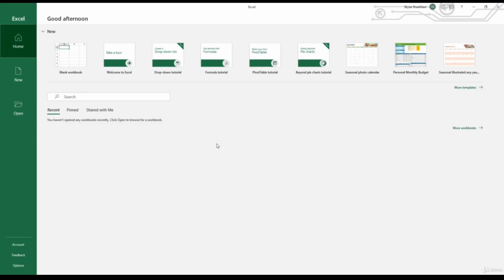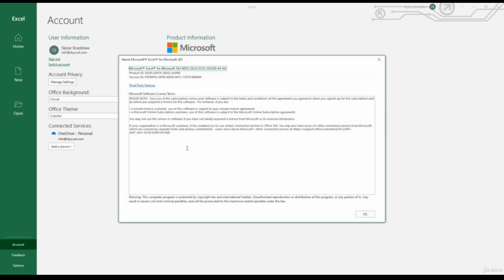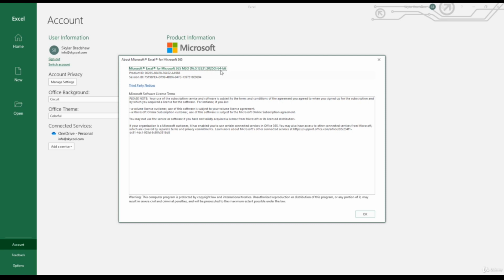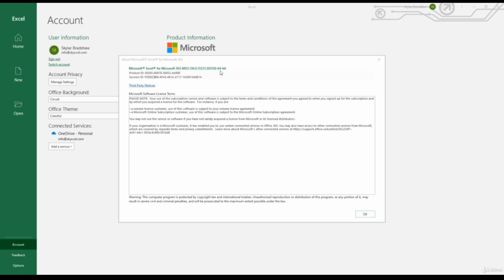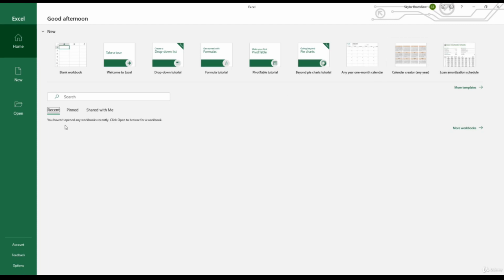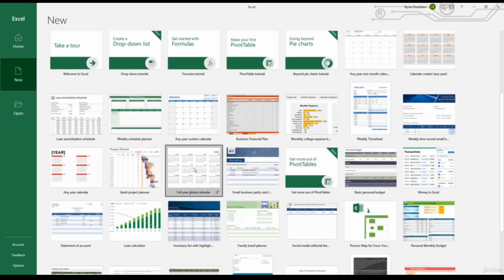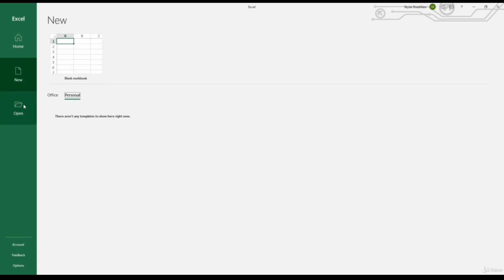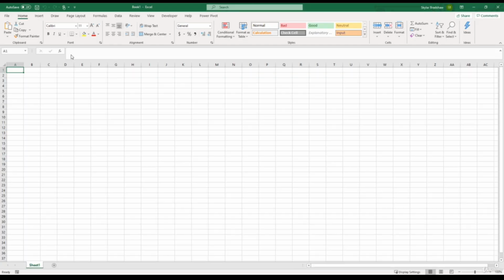2. Excel's Start Screen